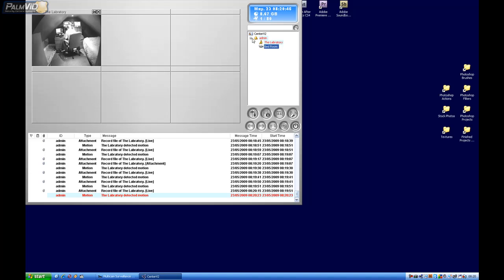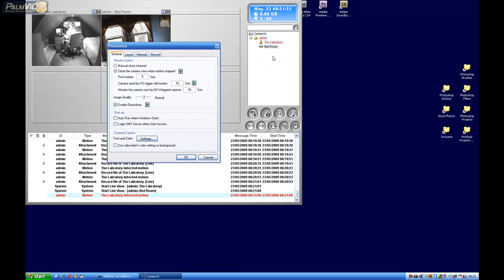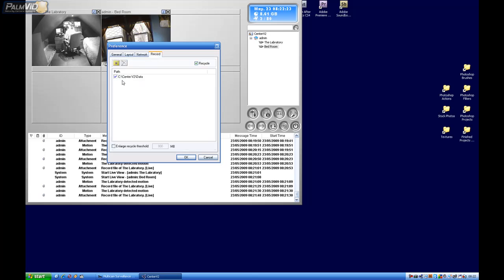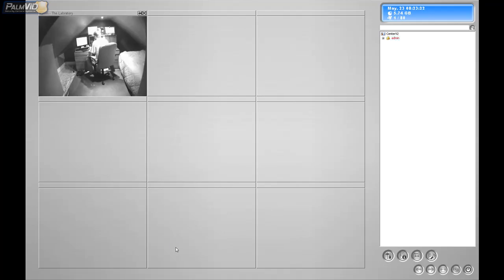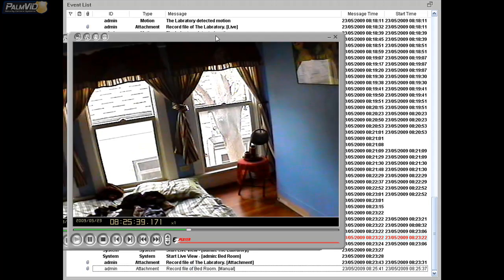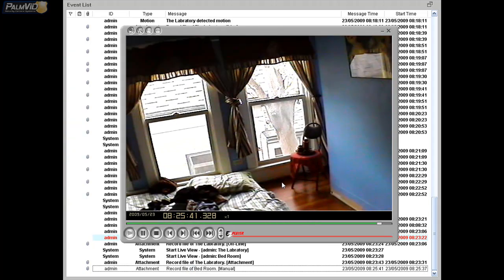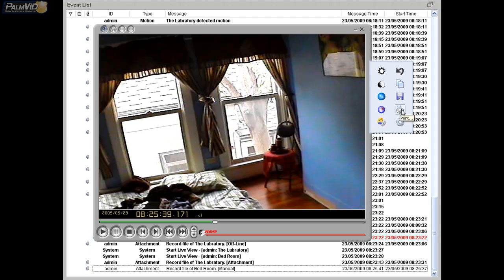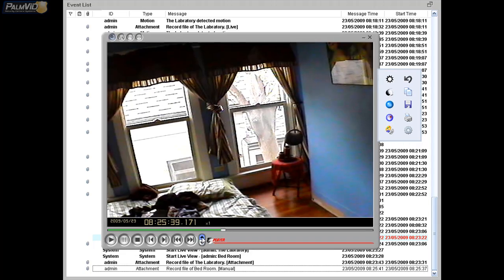(GeoVision) Center V2 Explained 1/3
Please Click "More Info" to the right, or up top for more DETAILS